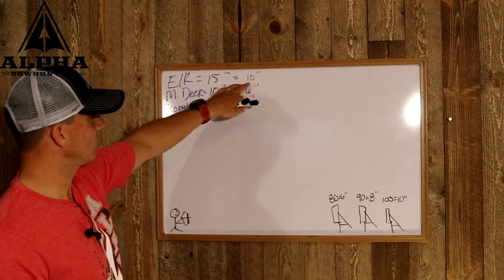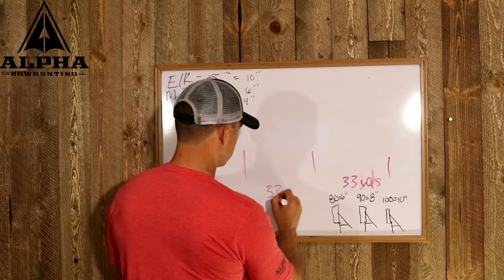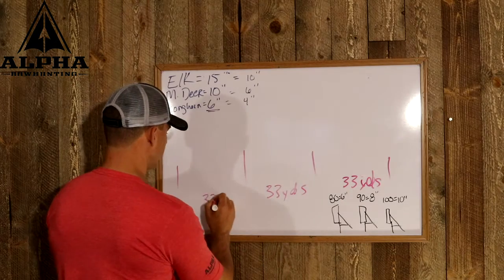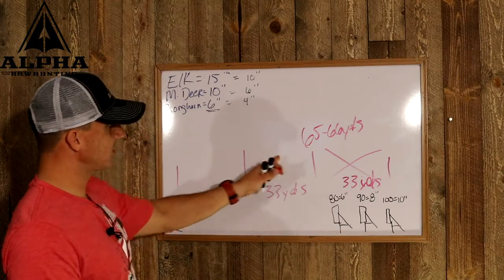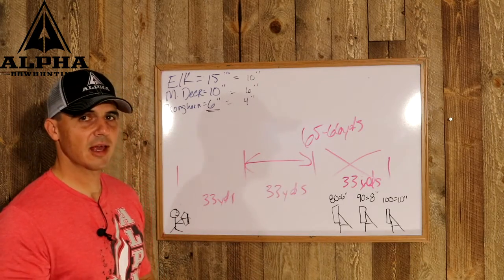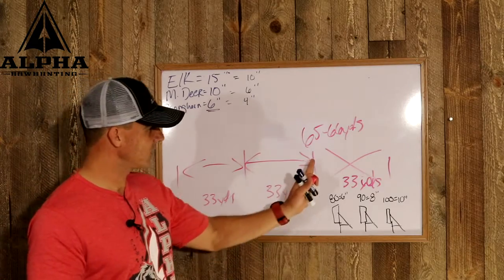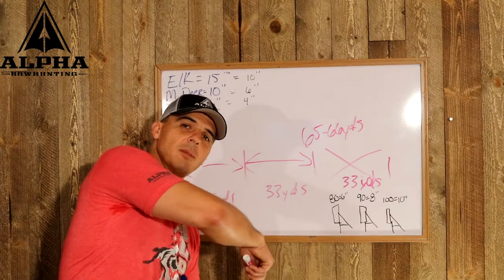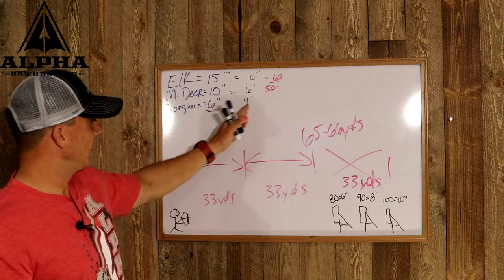Effective Bowhunting Range part 2- rule of thirds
This clip is part 2 in the series about how to determine your effective range using the rule of thirds.  Sometimes getting ready for pursuing game in the field starts in the classroom.  Check out the link below for the first clip in this series.